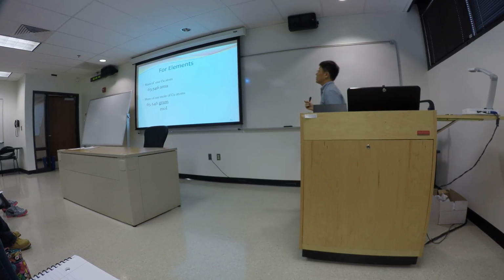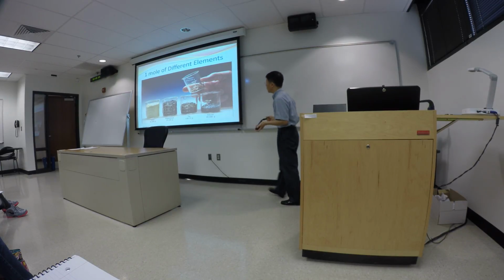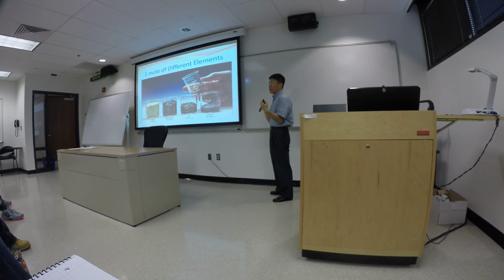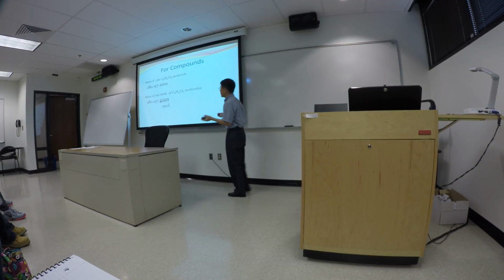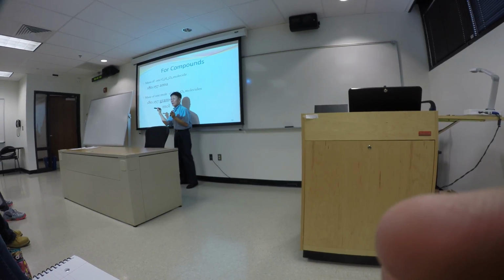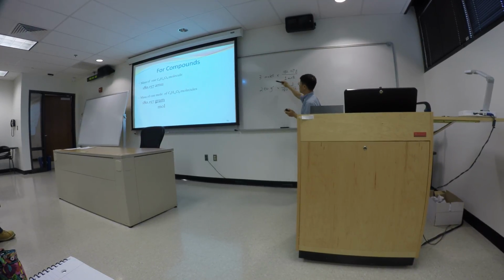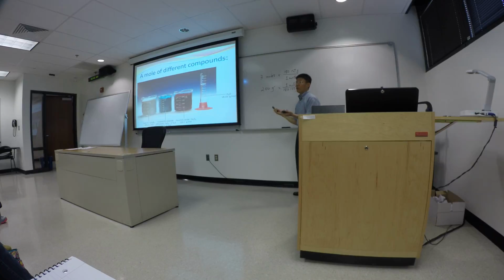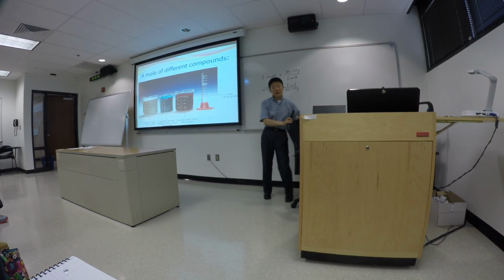Day 4 Part 6 Lecture General Inorganic Chemistry 101 GoPro Hero 4 Black Edition 4k